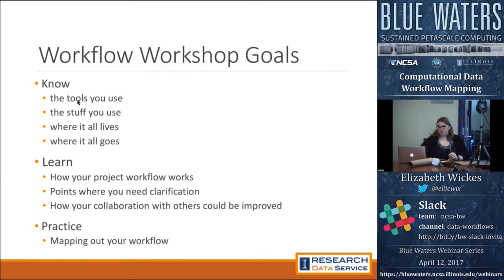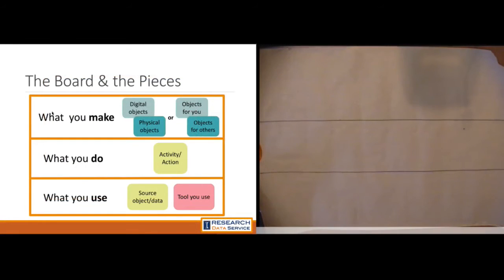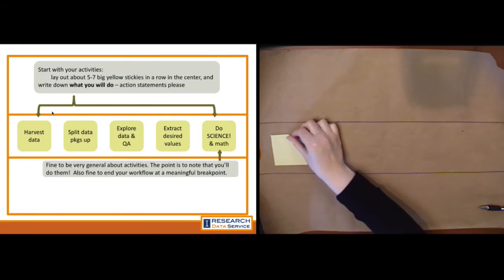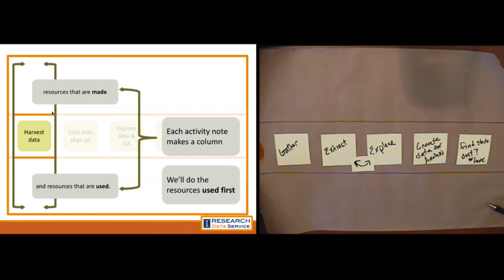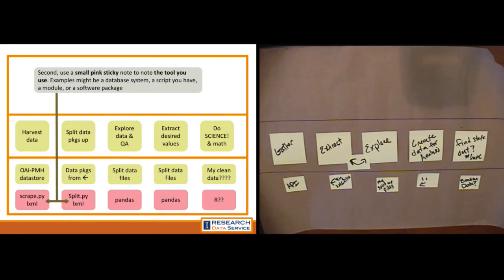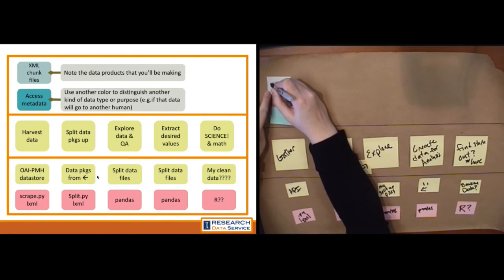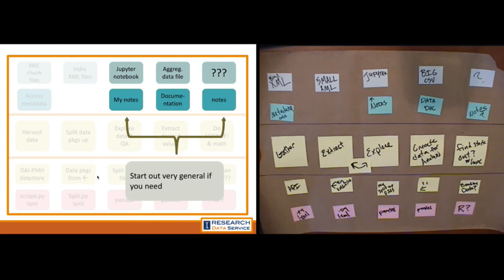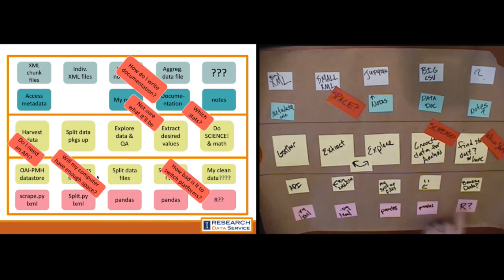Computational Data Workflow Mapping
Elizabeth Wickes